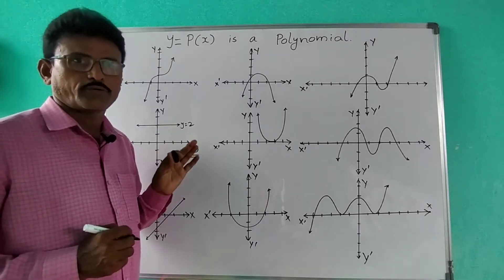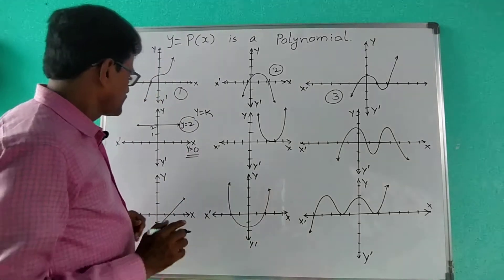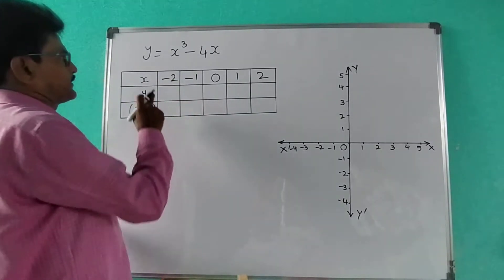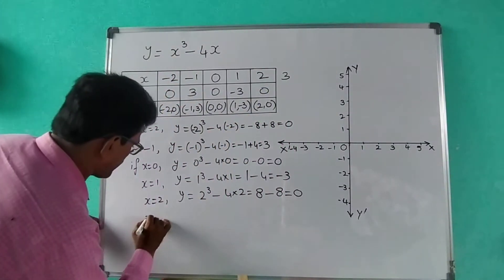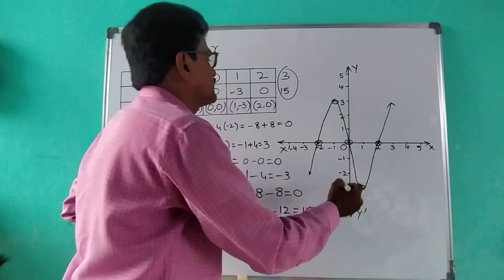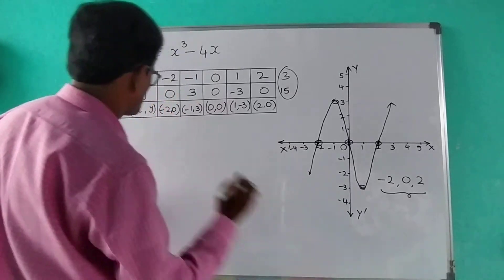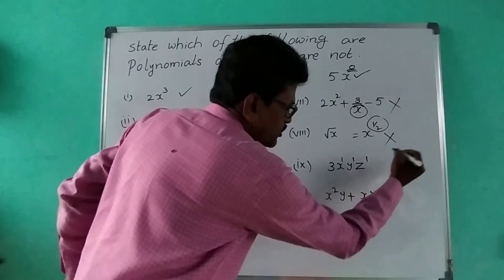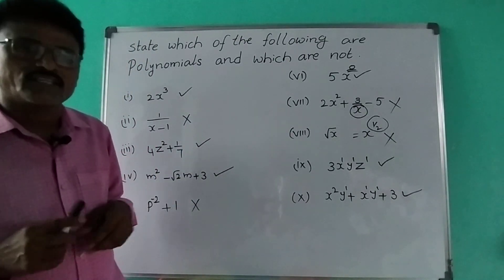Graph of cubic polynomial(video 11)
This video covers the following topics:
1) Finding number of zeroes for a given graph,
2)how to draw graph for a given cubic polynomial